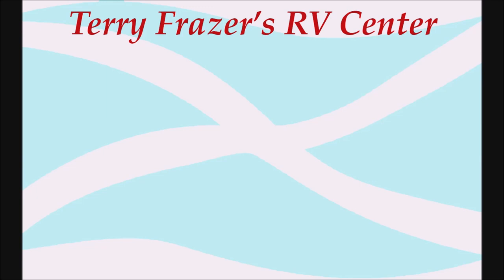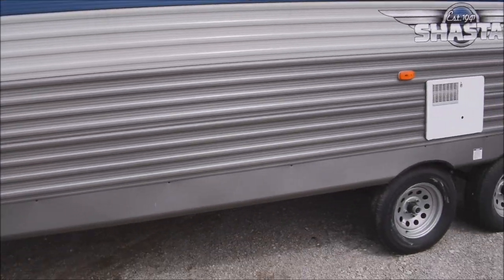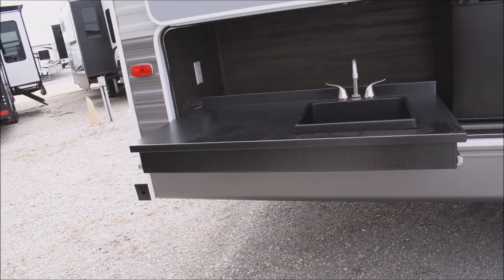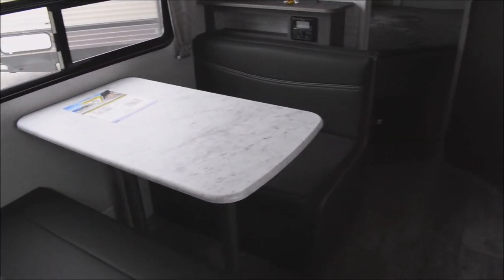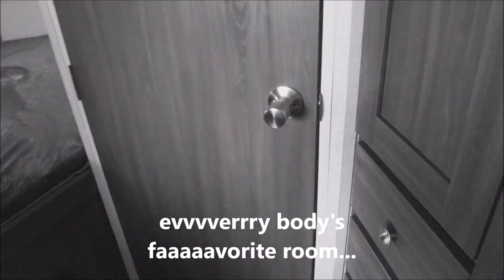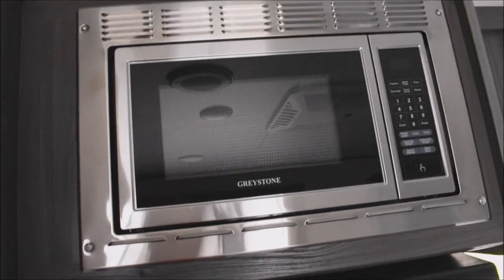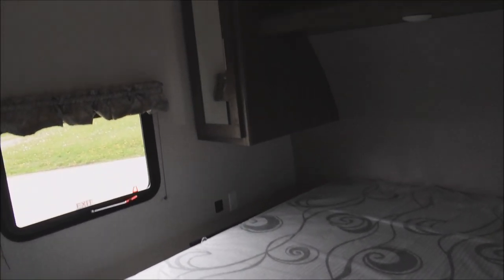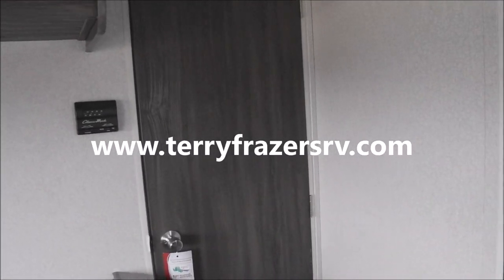2021 Shasta Mod. 26BH Bunkhouse Travel Trailer For Sale at Terry Frazer's RV Center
Bang for your buck!  The Shasta name has been synonymous with the average Joe seeking above average value since 1941!  Now under the umbrella of Forest River, Shasta continues the legacy into the 21st Century delivering the features you want at an unbeatable price point!